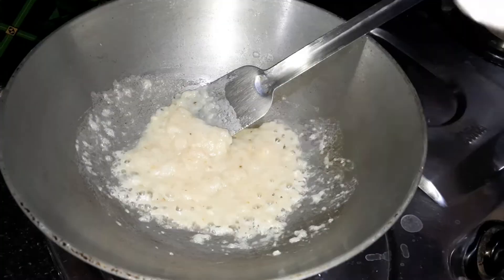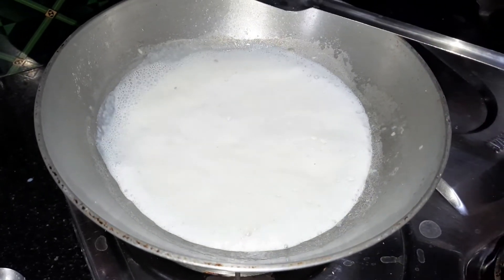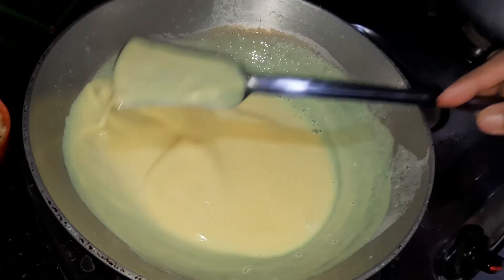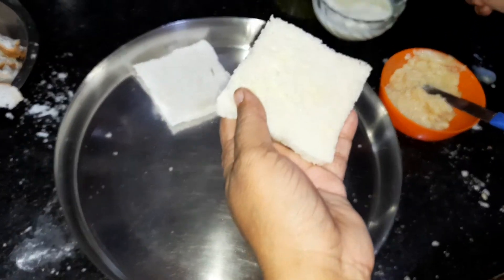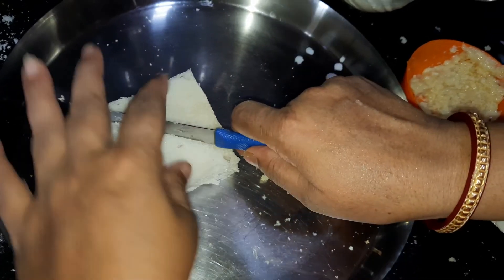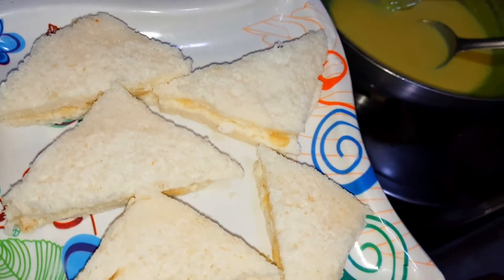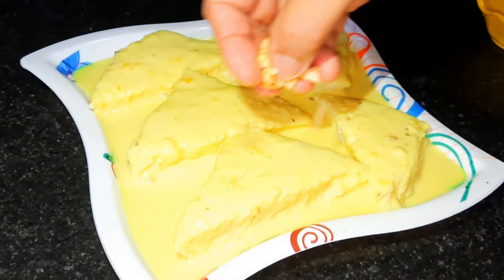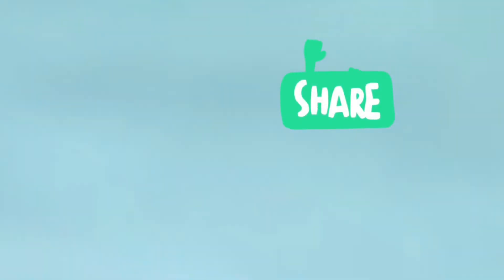নরম তুলতুলে ব্রেড মালাই কেক || Super soft bread malai cake@TradiSwad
Welcome to yummy delicious recipe Bread Malai cake how to make ?